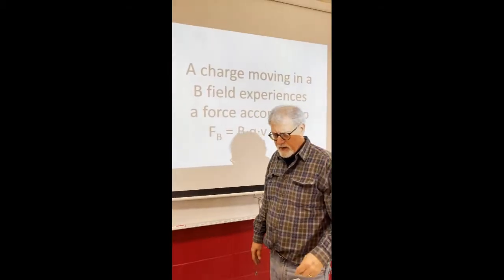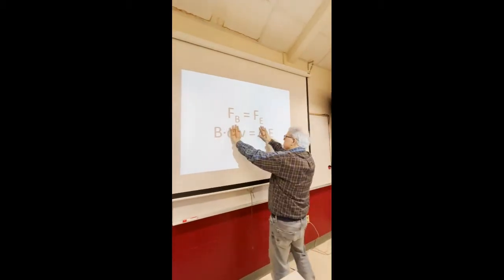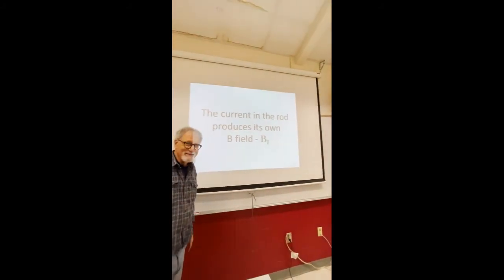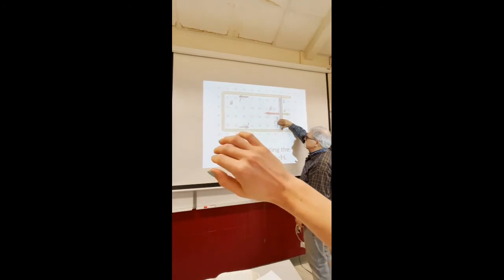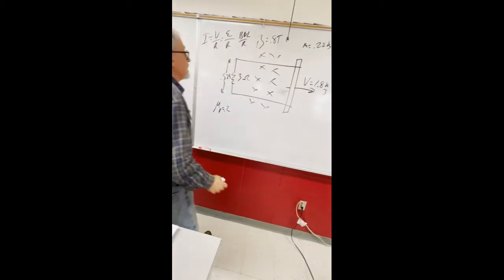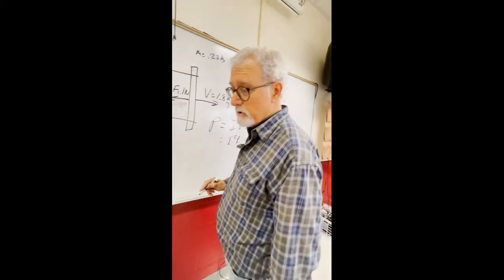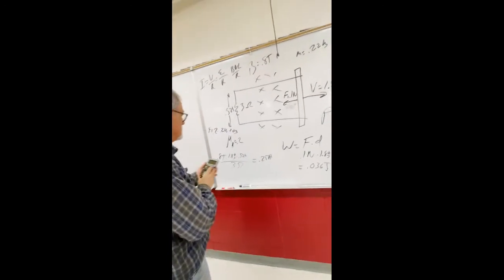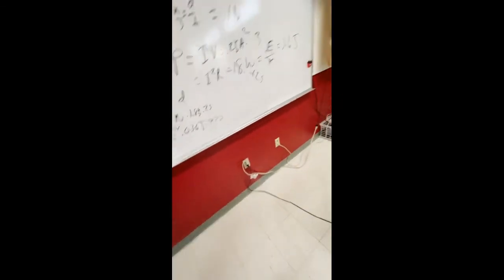9 Induced Electro Motive Force